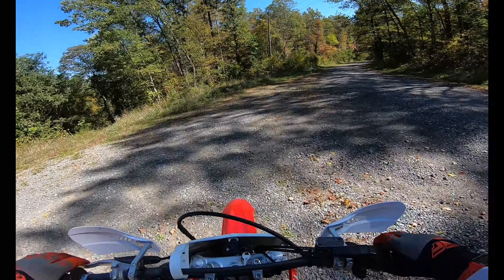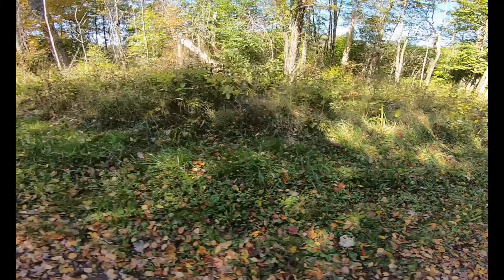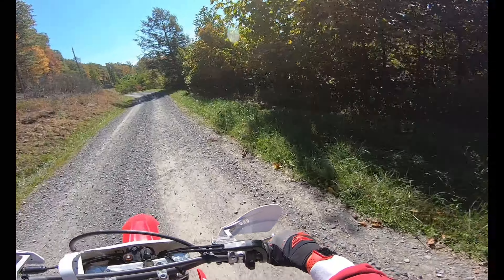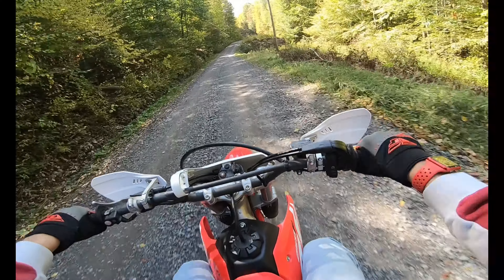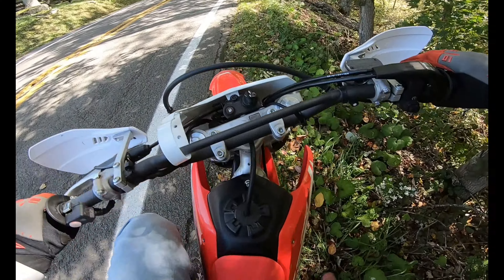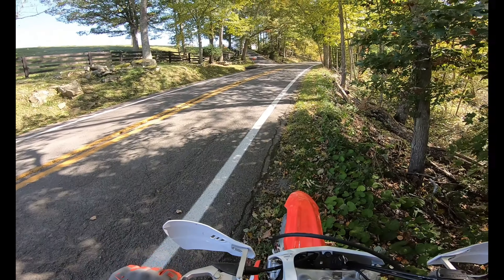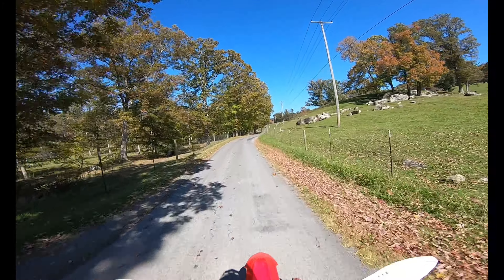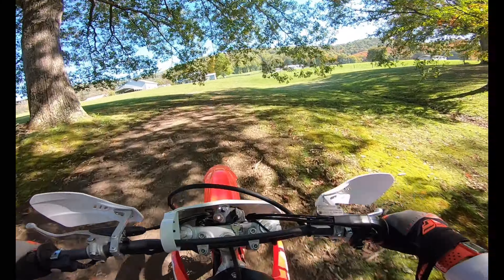Differences between the Honda CRF250F and the CRF230F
This video is a response to a common question that is asked so I decided to answer the question to the best of my knowledge with my experience with the bikes.
Bike: 2020 Honda CRF250F
Camera: GoPro Hero 7 Black